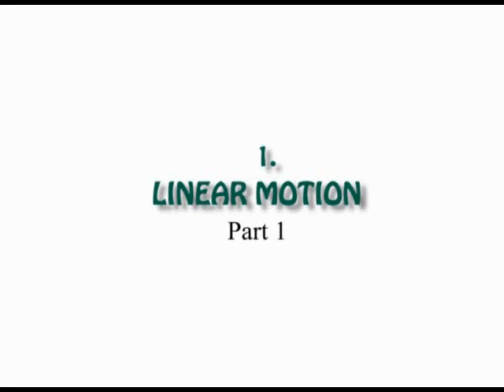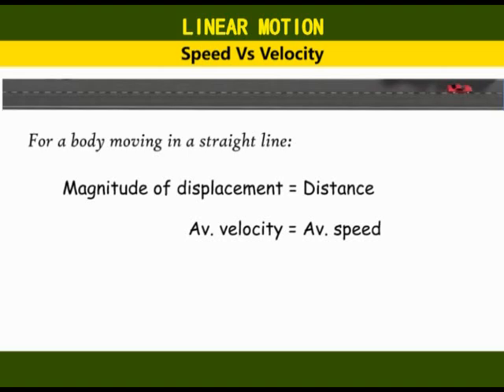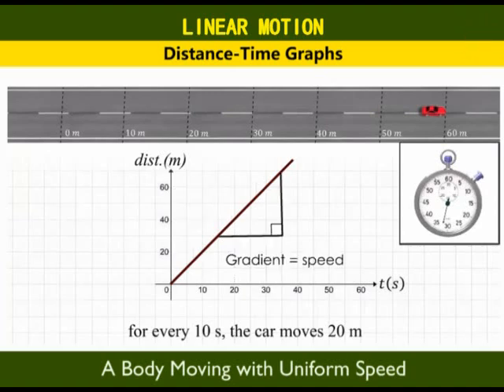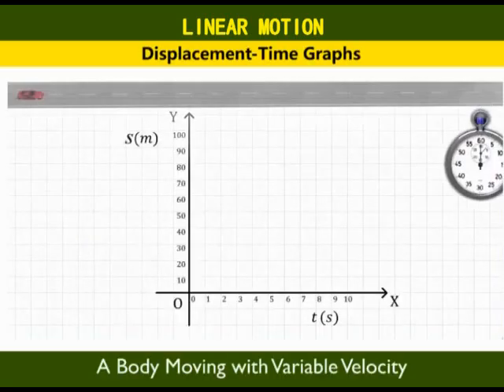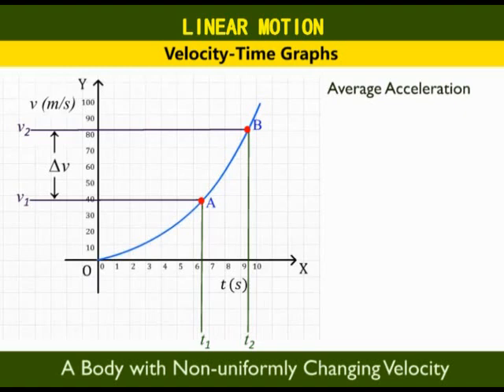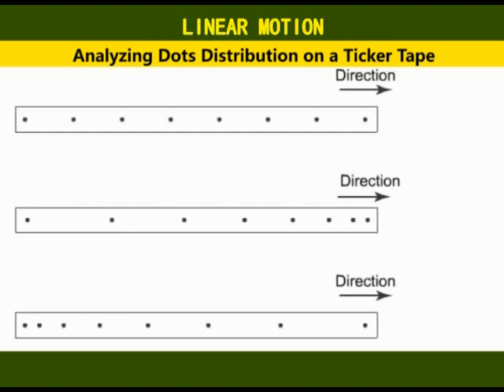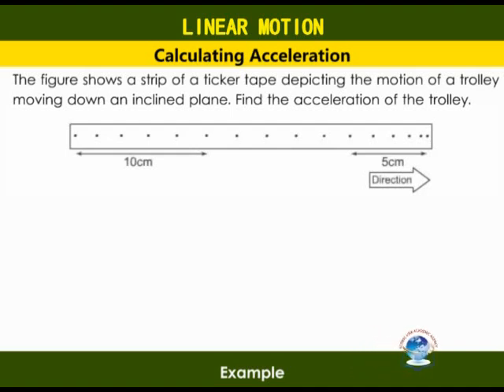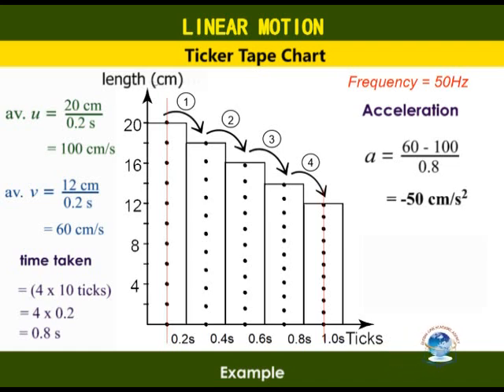Physics Topic 1 Linear Motion I